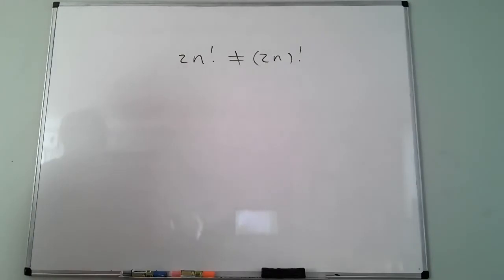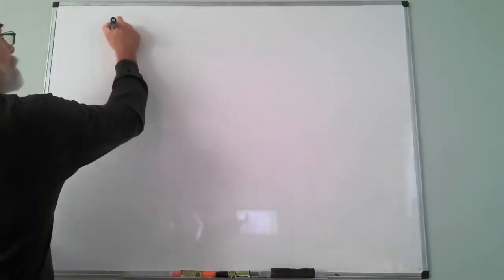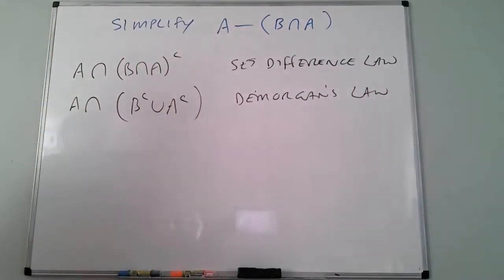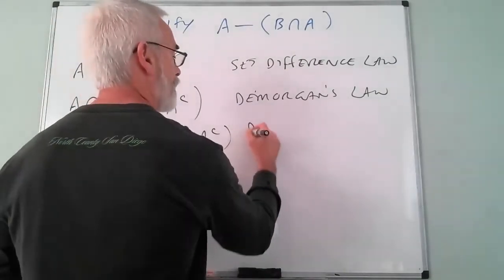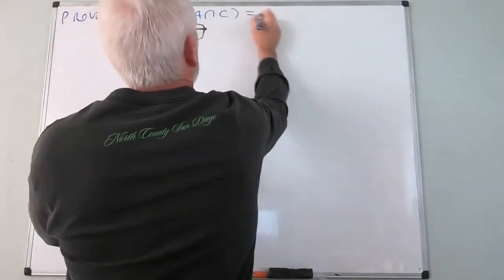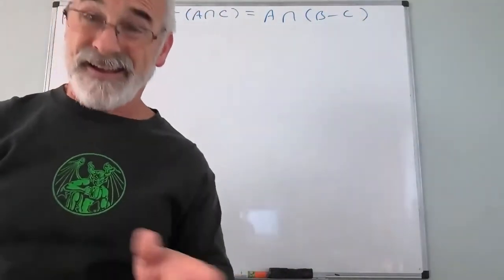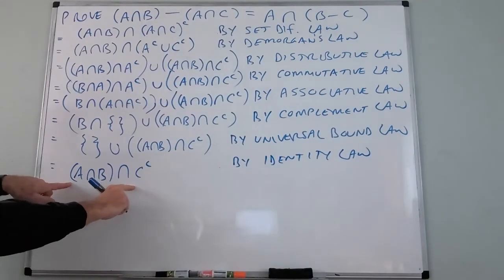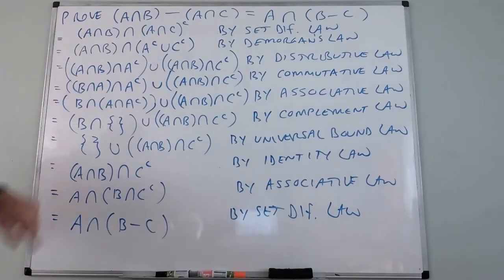Mar 24 245